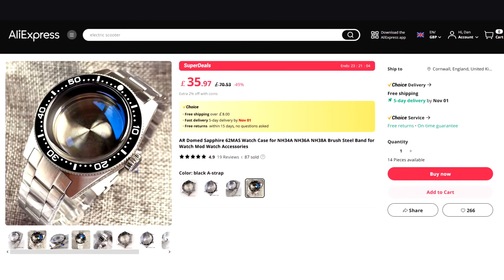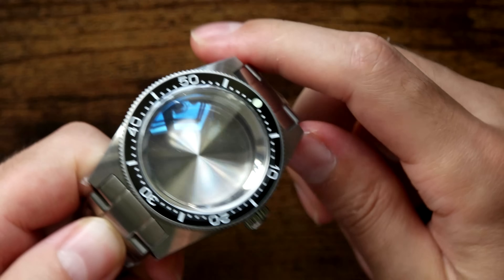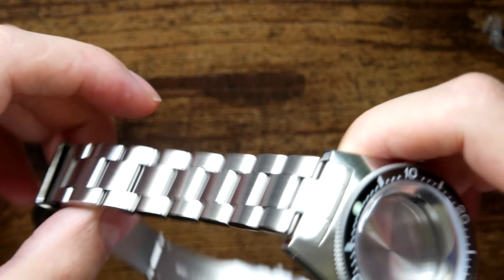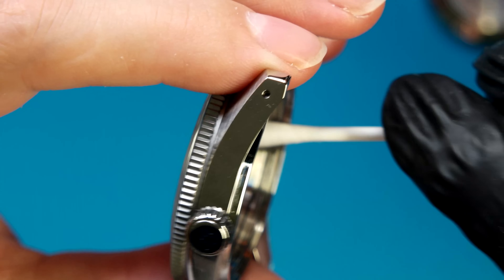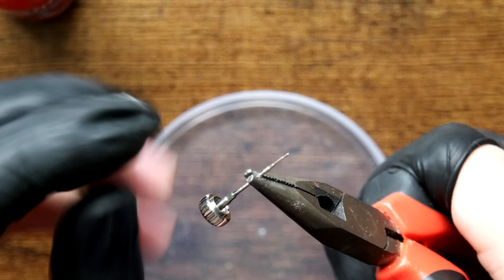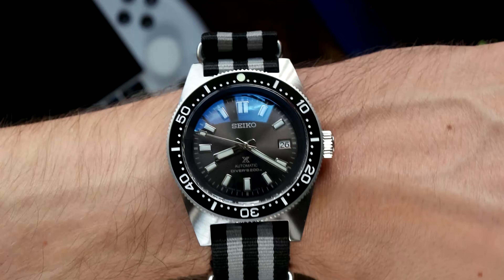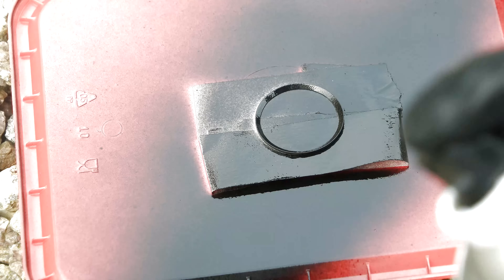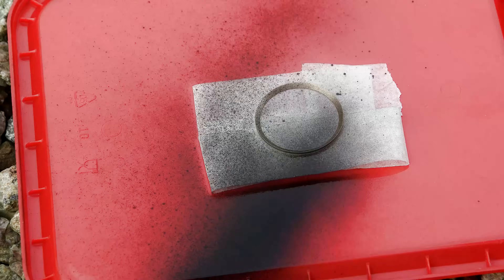Budget 62MAS Case!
In this video, Dan takes a look at a budget 62MAS case from AliExpress that he got for just under £37. With some unexpected modifications needed, a simple case swap turns into an interesting build with a satisfying result!

Chapters:
0:00:00 Introduction
0:02:32 First Impressions of the Case
0:07:24 Modding the Chapter Ring
0:12:18 The Stem
0:13:30 I Like this Watch (Rambling)
0:16:13 Sanding the Caseback and Milled Clasp
0:18:17 Thoughts on the overall build
0:19:24 Conclusion
0:21:32 Thanks for Watching

62MAS Case (AliExpress):
(Search "62Mas case" on AliExpress for alternative listings if this link stops working)

Looking for OEM Seiko Dials? I've found these 2 sites have a good selection if you can't find them elsewhere: